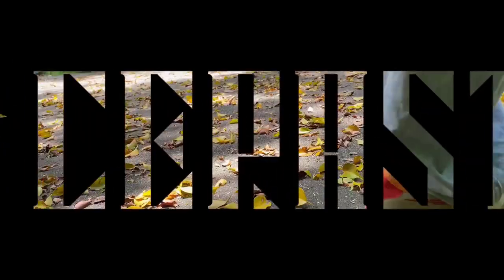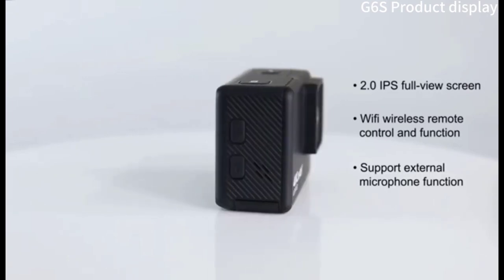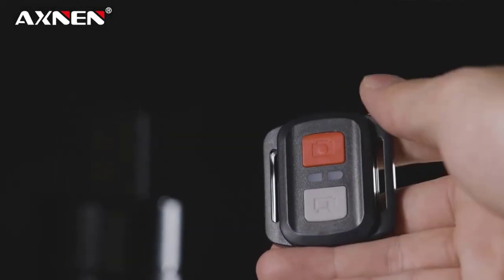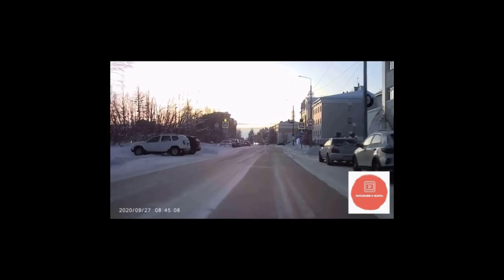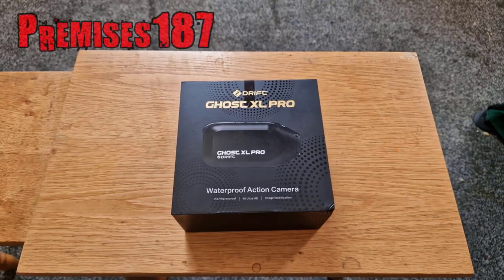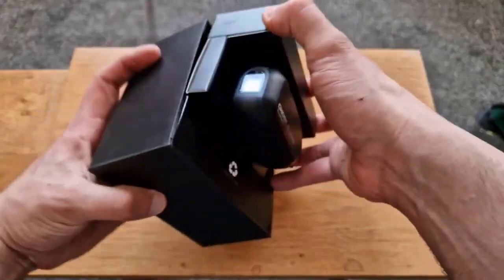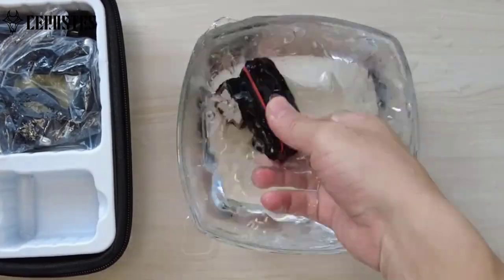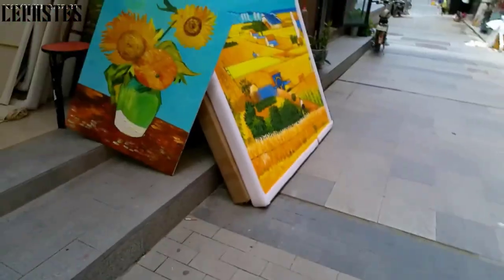Best 4K Action Camera In 2024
List Of Top 10 Best 4K Action Camera:
References to the goods:
1)► CERASTES Action Camera 4K60FPS
2)► Drift Ghost XL Pro Action Camera Sport 4K+ WiFi
3)► Action Camera 4K HD With Remote Control
4)► AXNEN H9R H9 Action Camera Ultra HD 4K
5)► AKASO Brave 7 4K30FPS 20MP WiFi Action Camera
6)► CERASTES 4K 60FPS WiFi Anti-shake Action Camera
7)► Original EKEN H9R H9 Action Camera Ultra HD 4K
8)► SQ28 Mini Action Camera Ultra HD 1080P
9)► 4K Ultra HD Action Camera Double 2.0'' IPS
10)► CERASTES 4K/60FPS WiFi Anti-shake Action Camera

Video Link: